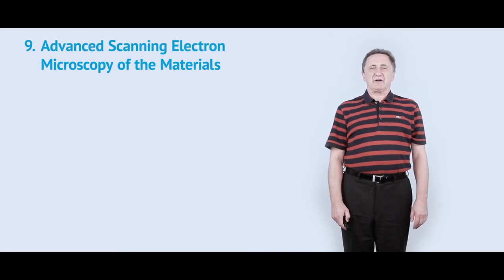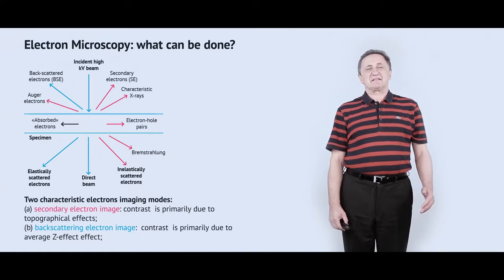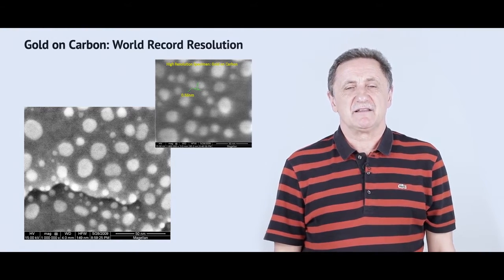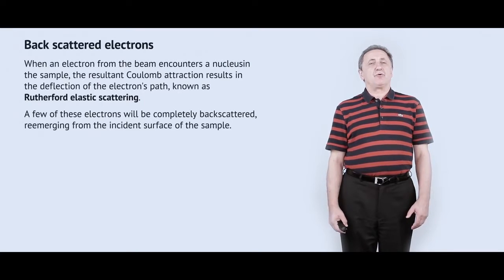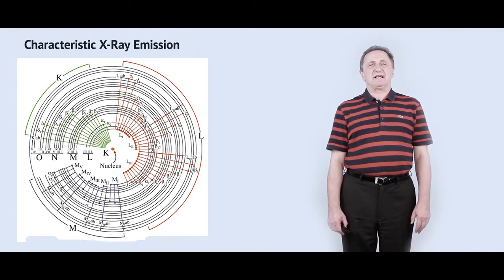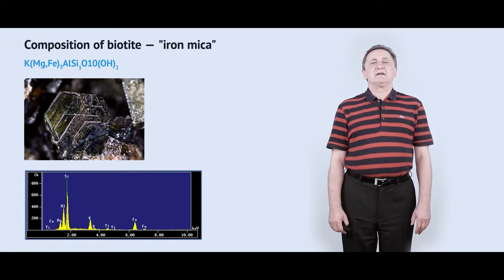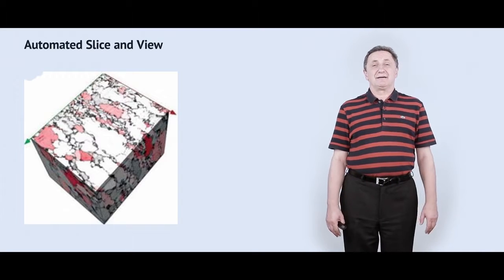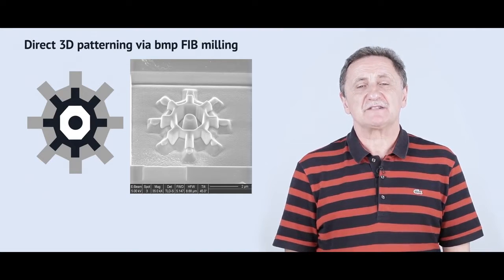9 Advanced scanning